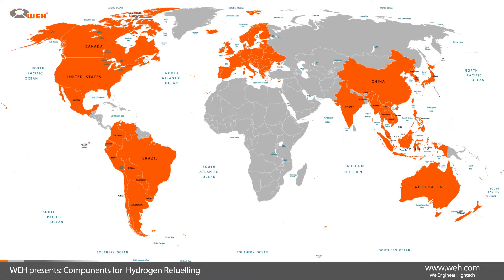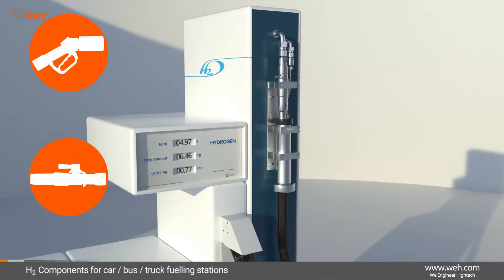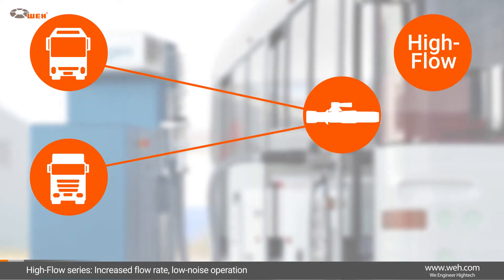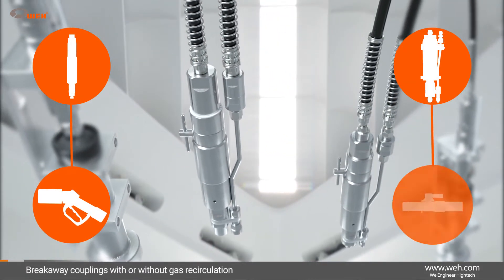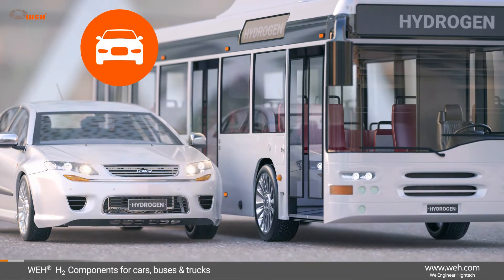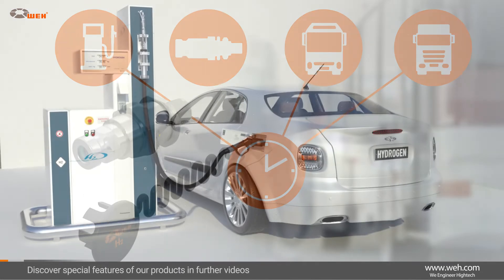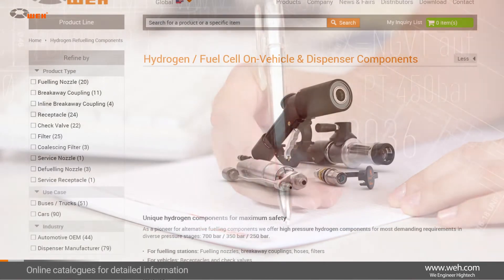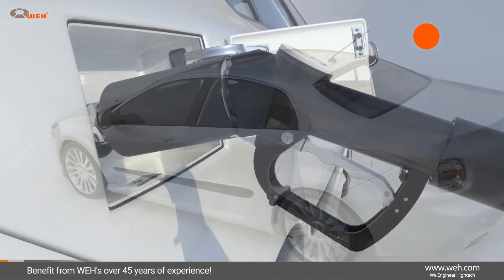WEH - World market leader for hydrogen fueling components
WEH has become the world market leader for hydrogen fueling components. This is the result of more than 45 years of experience and our passion for developing hightech equipment. Take a minute to get excited! WEH® Products cover both sides of the fueling procedure: components for fueling stations as well as vehicles. We offer components not only for car hydrogen fueling stations but also for bus and truck hydrogen filling stations. Included in our hydrogen products we highly recommend our top selling nozzle-hose assemblies. They consist of a nozzle and breakaway coupling as well as hoses in a range of length options. They are fully assembled, tested and ready to be used at the dispenser. WEH also manufactures the corresponding components for hydrogen-powered cars, buses and trucks. The vehicles' component range includes receptacles, filters and check valves.